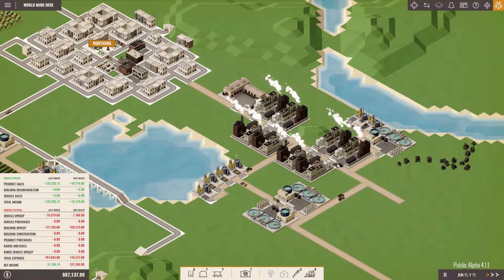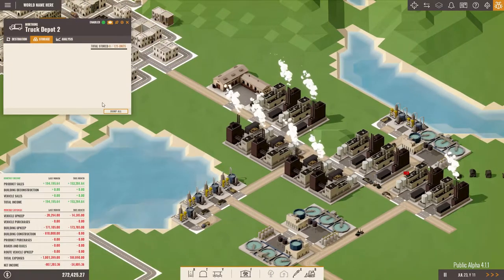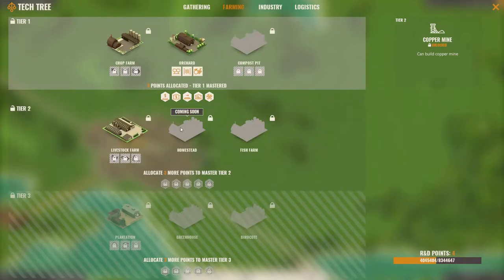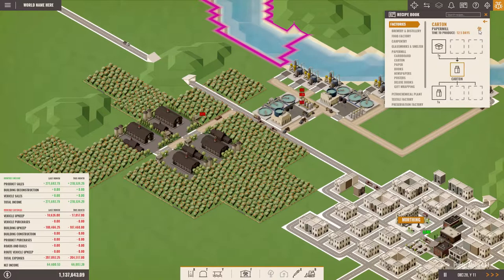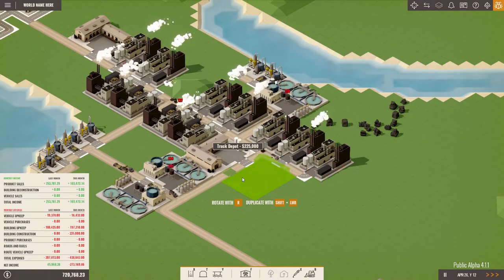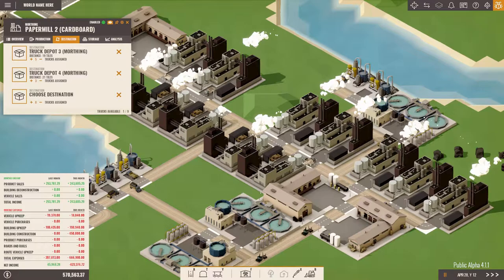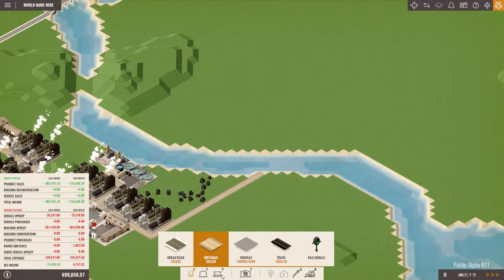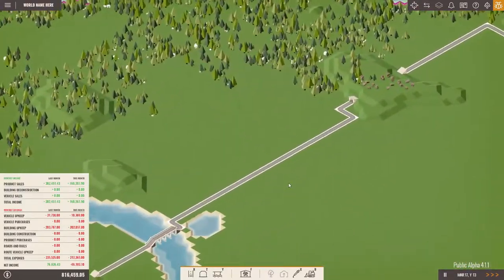Rise of Industry: Alpha 4.1 | Part 05 | FINISHING CARTON PRODUCTION (Gameplay, Let's play)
Join us in the latest release of Rise of Industry, Alpha 4 where we build our industrial empire from berry farms to fancy glass furniture factories. For the first series we are going to focus on logistics and see if we can make a profit if we are shipping goods to the other end of the new and giant maps. This Alpha 4 release might very well be the biggest update for RoI since release and in addition to carreer mode includes the following changes:

Tech Tree: Unlock new buildings and upgrades for your empire.
Boats: A slow but high-capacity transport alternative.
Influence System: Keep towns onside or face a reputation backlash.
Borders & Regions: Maps are separated into regions and permits are required to build and operate there.
New Models & Industry: New copper mine, new household goods factory producing luxury items like radios/tv's etc and of course the boat dock
New Global Shader: New looks for the new update.
Revamped Economy: Almost all production lines are profitable. Enjoy getting rich by selling apples, brandy and radios alike!

Do you like trains and mountains? Checkout our previous series of mashinky on a tiny mountain map
Wanna see my first steps in mashinky without any clue what is going on?
If you are a fan of building big instead of cramped and tiny, check out our mashinky hard mode challenge on the biggest map possible

Designed with an eye towards both accessibility and depth, Rise of Industry (formerly known as Project Automata) takes inspiration from classic games like Industry Giant, Transport Tycoon, Anno, and Factorio. There’s enough strategic complexity and replayability to satisfy the most experienced lovers of the genre, while its user friendly mechanics ensure that new players will love it as well.

Take the reins of a small company and grow it into an industrial and financial empire!

Gather resources by building farms, mines, oil and gas wells and many more. From the most basic materials there will be a wide range of products you can manufacture and ship to towns. Keep the economy moving and keep the masses' needs fulfilled.

Facilitate the transportation of both raw and finished products at every stage of production with the help of roadways, trucks, trains, ships, and even zeppelins, all while building your industrial base (or bases) of operations. Each mode of travel has it's own advantages and drawbacks, and it's up to you to sort the logistic puzzle.

Current and Upcoming Features

Custom Scenario Editor
Advanced economic A.I.
Procedurally generated maps with different biomes
Complex and engaging supply chain simulation
Environmental consequences, i.e. pollution, waste, and deforestation
Cooperative and competitive Multiplayer
Modding  API and Steam Workshop support